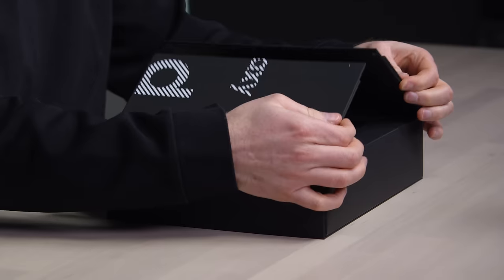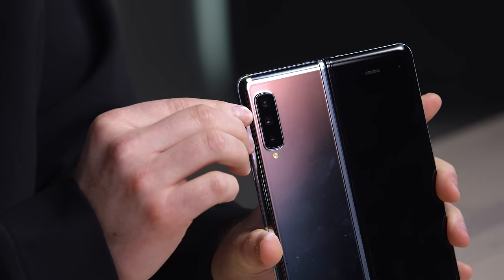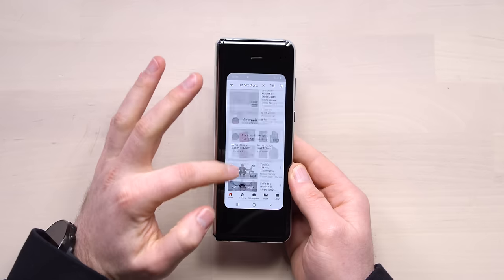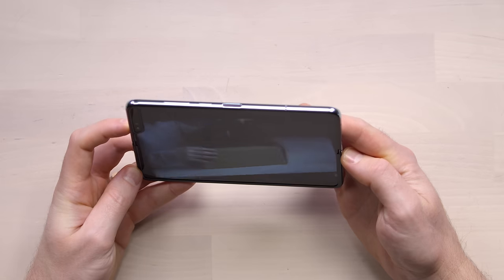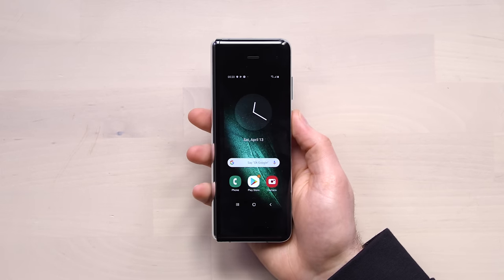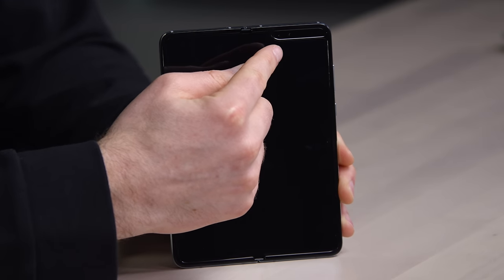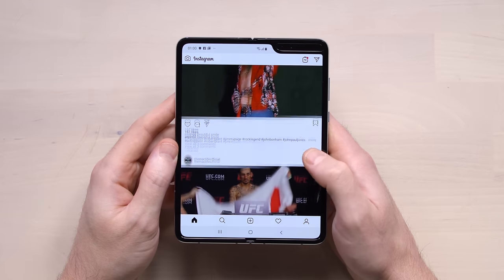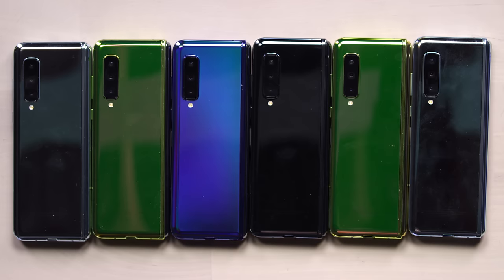Samsung Galaxy Fold Unboxing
Unboxing the new Samsung Galaxy Fold. The Galaxy Fold is the first folding smartphone I've ever tried. The Galaxy Fold is the most futuristic smartphone I've ever tried. How does the Samsung Galaxy Fold stack up against the other flagship devices like Apple iPhone, Huawei Mate X and others? Are foldable smartphones the future of smartphones? Computing devices in general? Enjoy my Samsung Galaxy Fold hands on video.